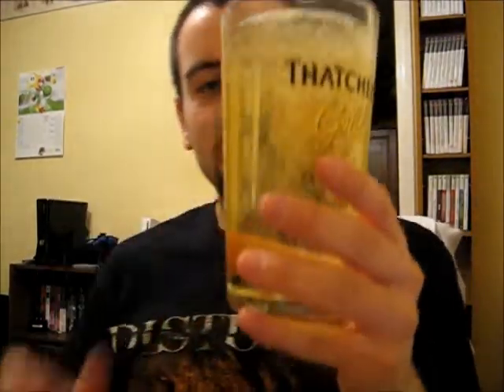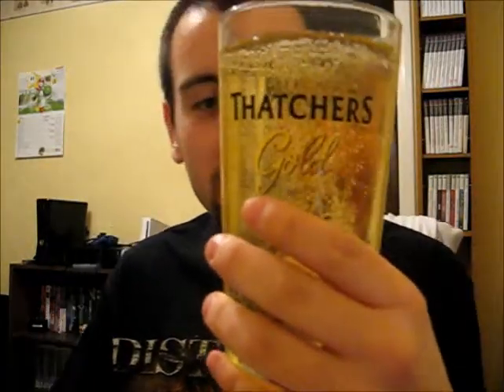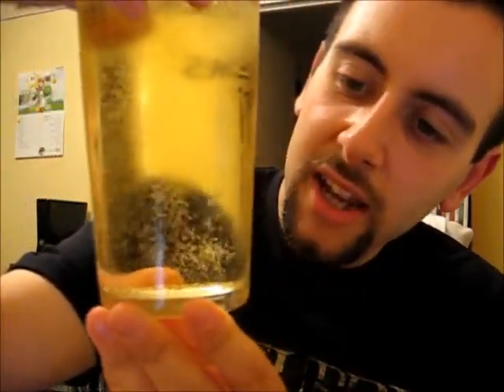The Cider Drinker - Magners Spiced Apple & Honey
On today's episode, I try out one of the three special flavours that Magners released, will it be any better than the original?